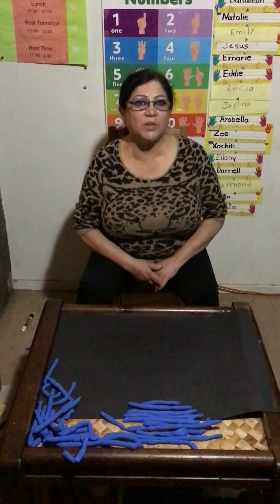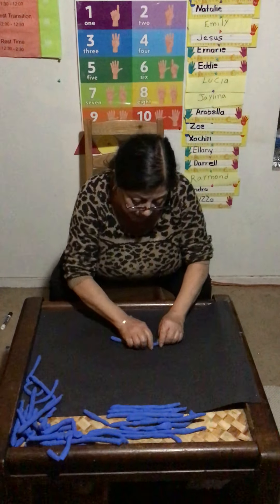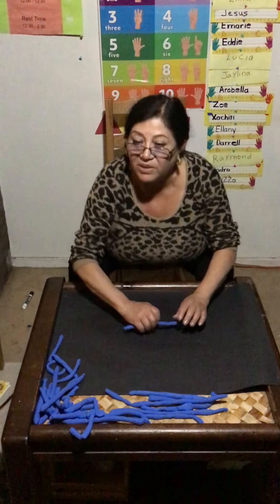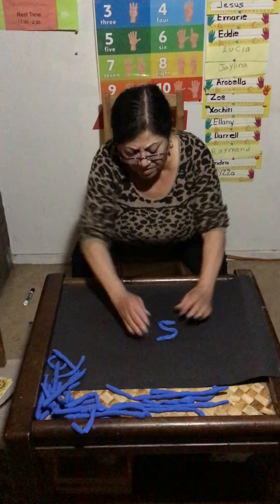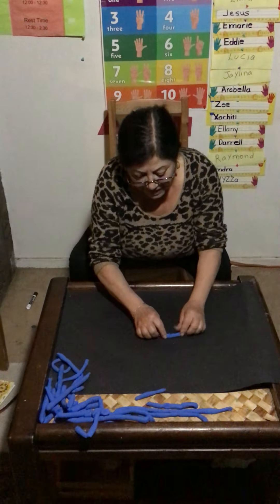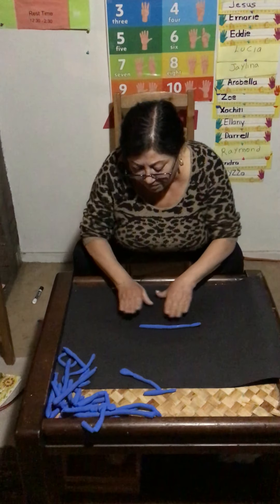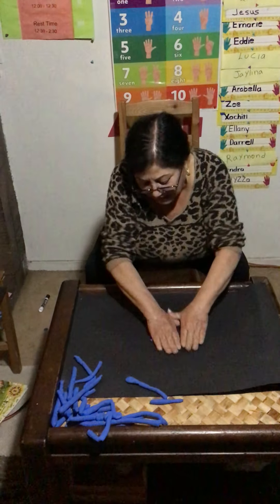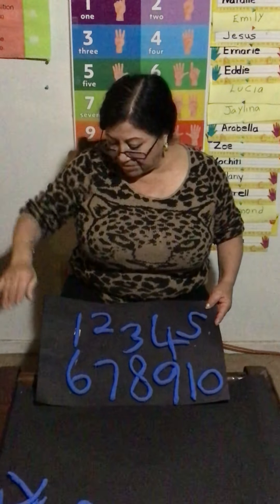Learning Genie
Play-dough Math Activity. By Teacher Xiomara